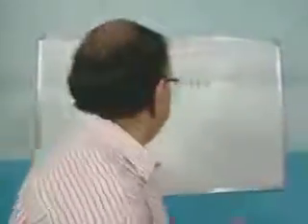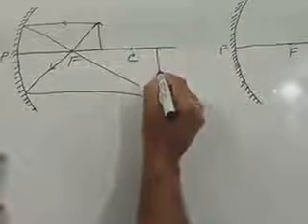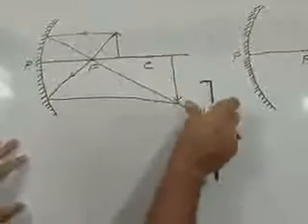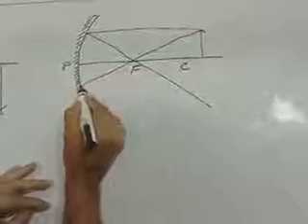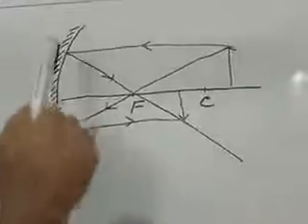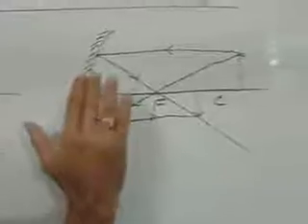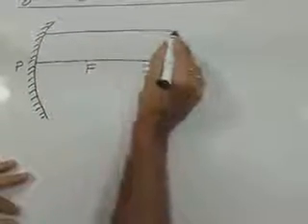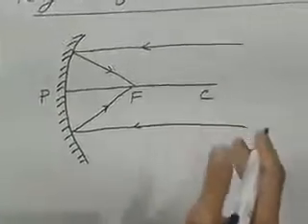Std-X, Science, Reflection and refraction 29/4/20